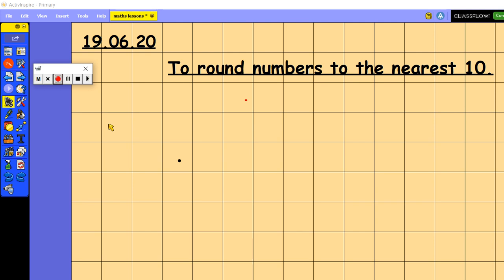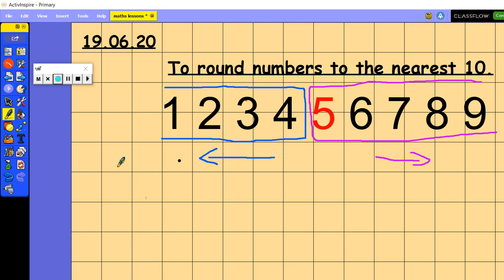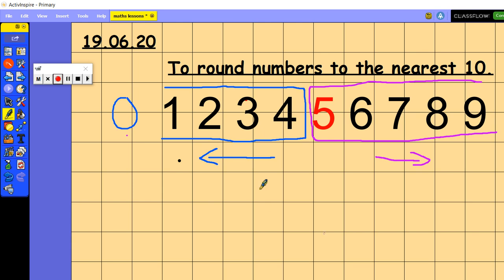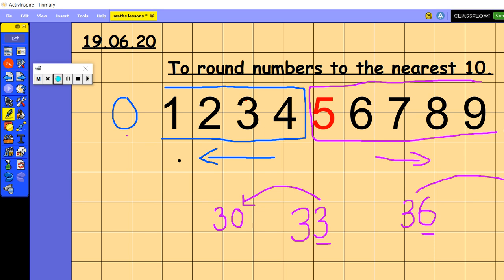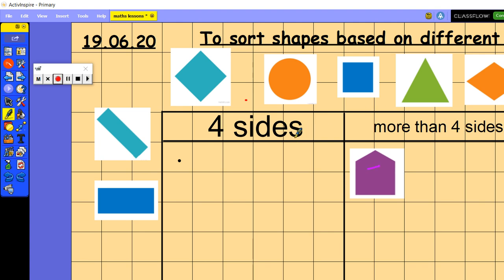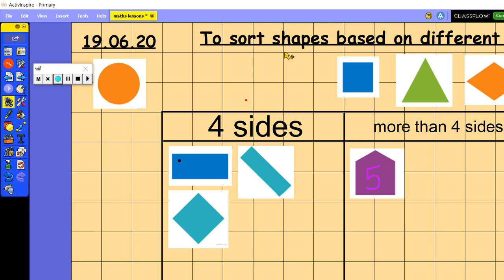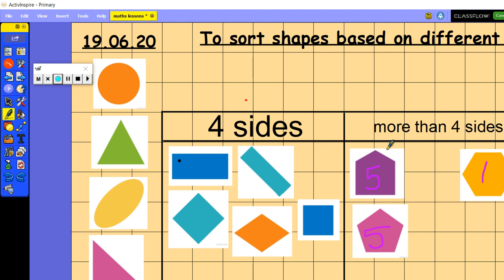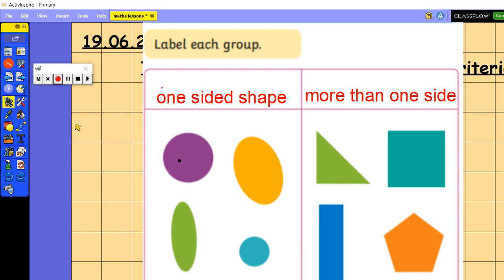Bumble Bee Class - Maths Lesson - 19.06.20